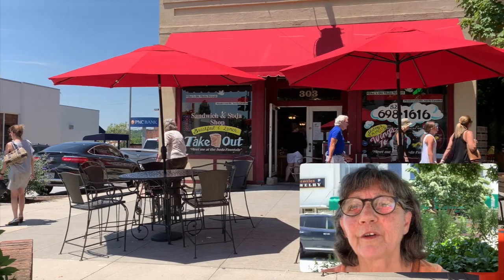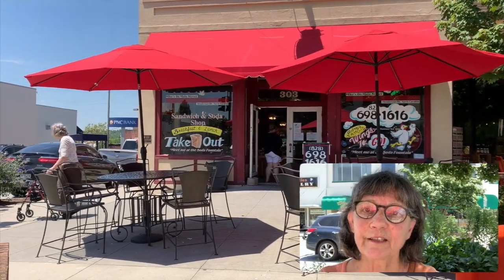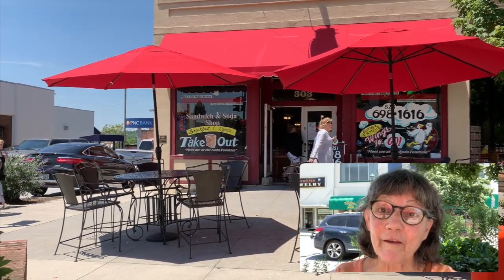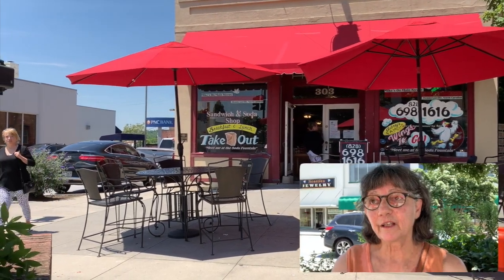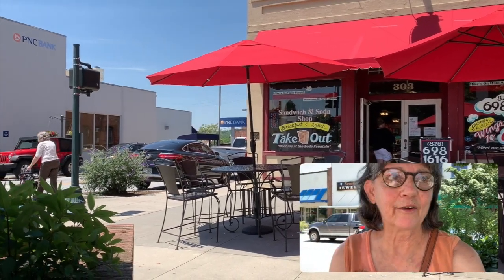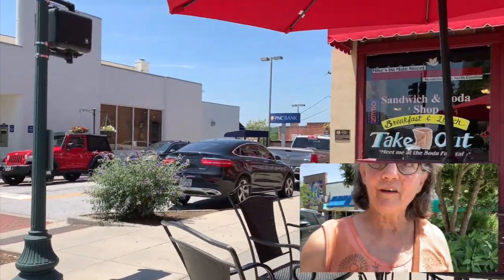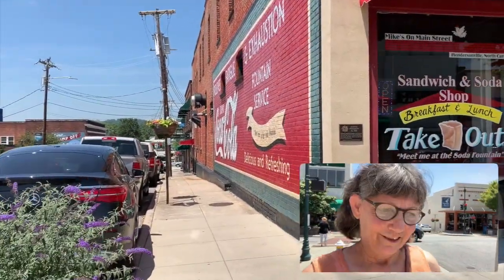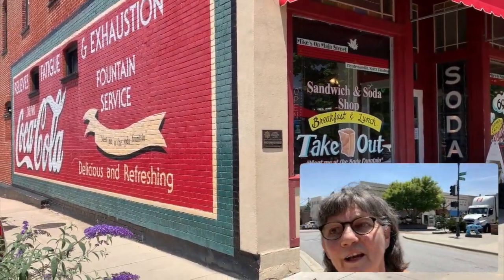Mikes On Main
Mikes on Main is a great little eatery with outside tables and an old-timey soda fountain. Their Walls boast antique pharmacy displays. They have great sandwiches and a perfectly priced breakfast menu. Fun place to go on a weekend adventure back in time.

🏡 Hendersonville Neighborhood Tours, Market Updates + Money Saving Tips!
"Making Smart Decisions When Buying or Selling a House!"
Jerri McCombs, REALTOR ®
🌐 DogwoodRealEstateServices.com

Request our Hendersonville Calendar of Events! - a bi-weekly email with fun activities and events on the in Hendersonville and Surrounding Areas.

Search homes for sale in the Hendersonville area now,

I’m a full-time Realtor® in Hendersonville, NC and I can help you with real estate in Hendersonville, Flat Rock, Fletcher, Etowah, Mountain Home, Arden, Mills River, Asheville and more.